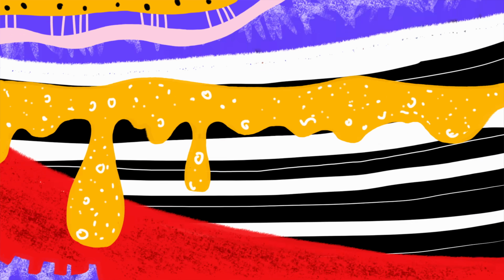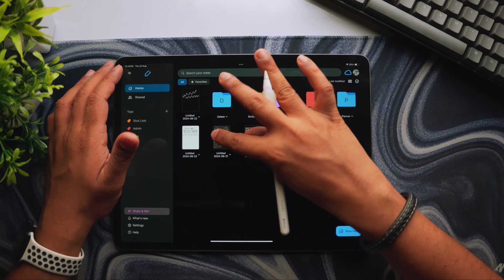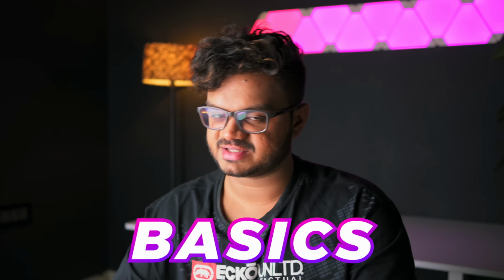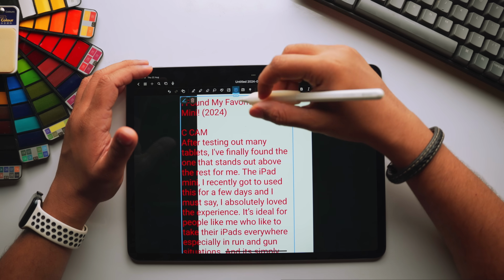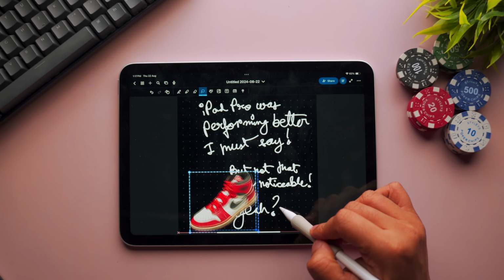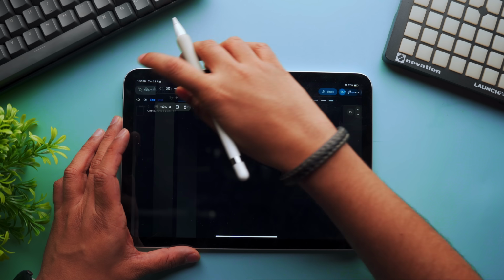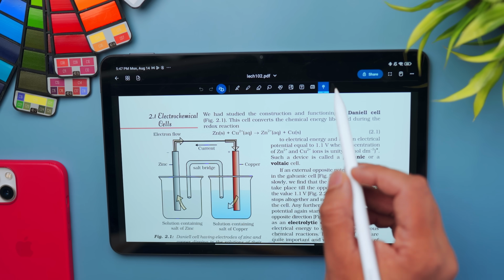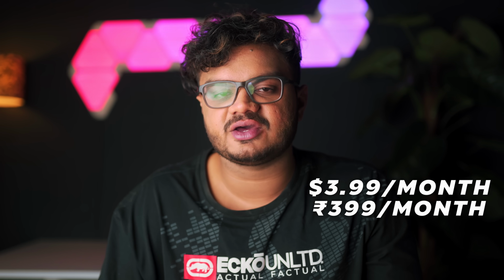Notewise is AMAZING | The Best Note Taking App for Android and iPad?! 🤯📝🚀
Are you tired of juggling multiple note-taking apps that just don't cut it? Look no further! In this video, we dive deep into Notewise, the ultimate note-taking app of 2026. Whether you're a student, professional, or just someone who loves to stay organized, Notewise has got you covered with its incredible features and user-friendly interface. From seamless cloud synchronization to advanced handwriting recognition, this app is designed to boost your productivity and make note-taking a breeze. Join us as we explore the ins and outs of Notewise, showcasing its unique functionalities and why it stands out from the competition. 🚀📱🌎

PRODUCTS FEATURED:
iPad Pro
iPad 10th Gen
Apple Pencil 1st Gen
Apple Pencil 2nd Gen
Type C Apple Pencil
Folio Case with Keyboard
Apple Magic Keyboard
Matte Screen Protector
Case for iPad 10th Gen
Grip for Apple Pencil

TIMESTAMPS:
0:00 Pilot
0:25 Notewise
0:37 UI & Organization
1:32 Layouts & Pen Options
3:02 Handwriting Experience
4:44 Media Support + Additional Features
6:40 Multitasking in Notes
7:14 Realtime Collaboration
7:53 Availability
8:18 Pricing